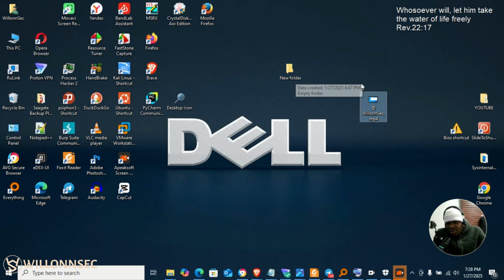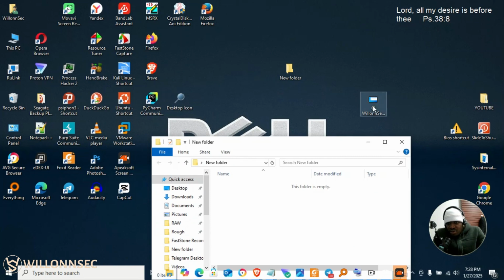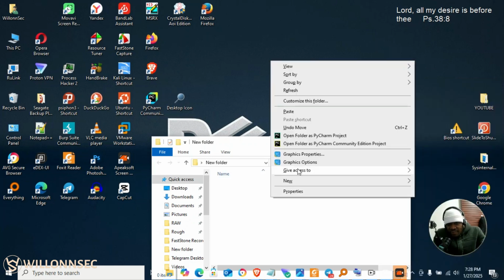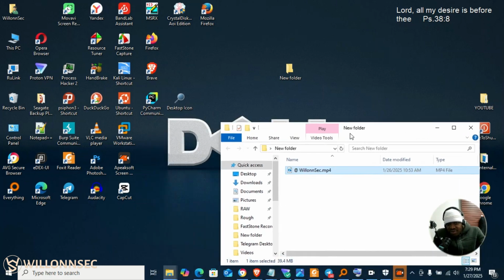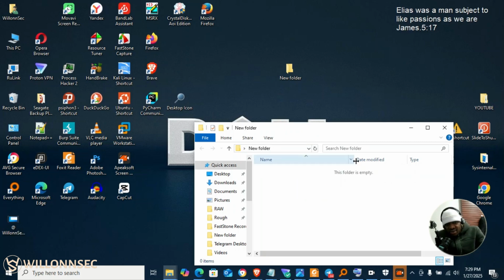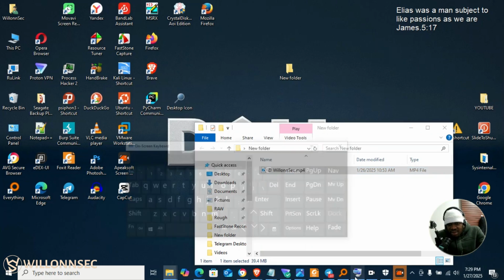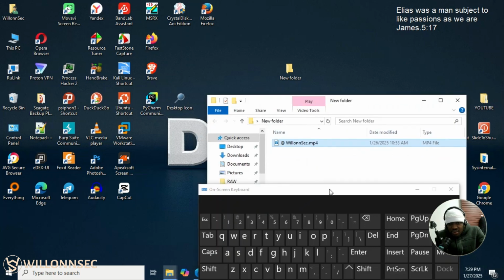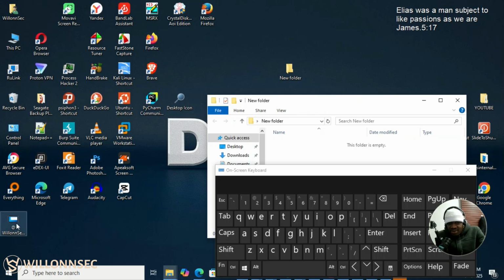How to Restore Files to Their Original Folder Using the Ctrl Key Easy File Recovery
Accidentally moved a file and need to restore it to its original location? In this video, I demonstrate how to use the Ctrl key to quickly and easily return files to their original folder. This simple trick can save you time and frustration when managing files on Windows.

📌 What You’ll Learn:
✅ How to restore files using the Ctrl key
✅ Quick file recovery tips
✅ Windows file management shortcuts
✅ How to undo accidental file moves

💡 Perfect for beginners and productivity enthusiasts! Watch till the end for extra tips.